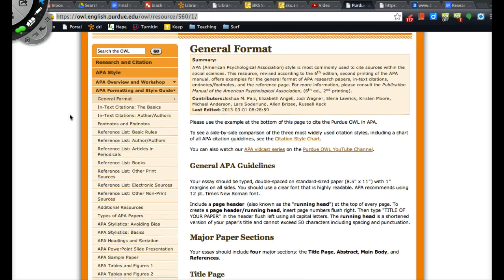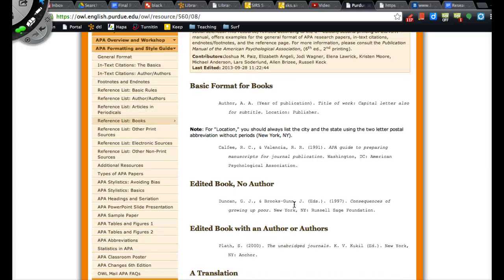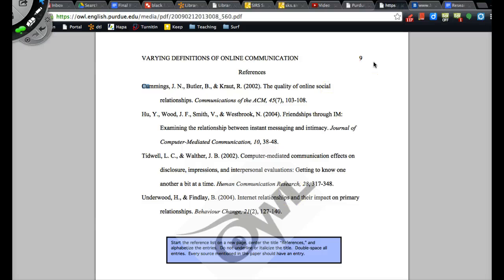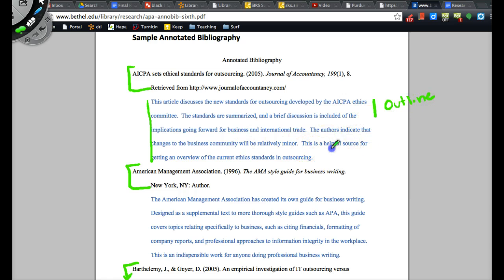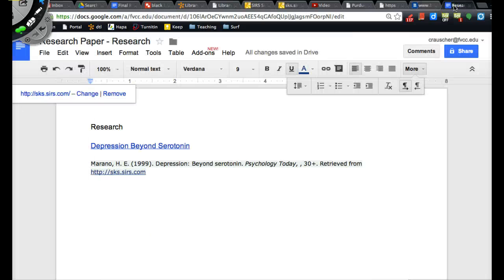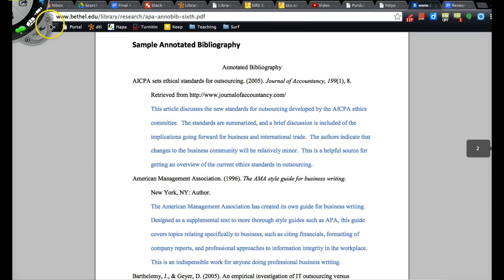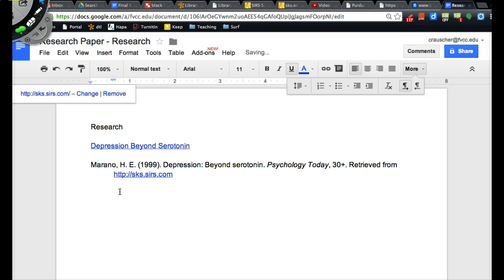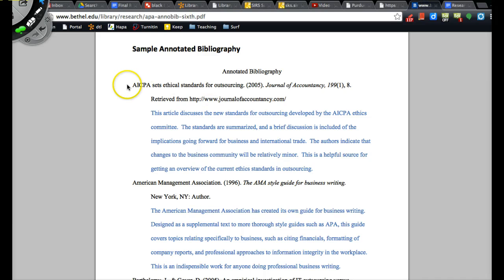writ - annotated bibliography